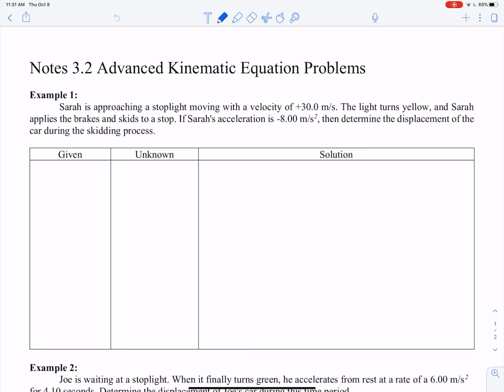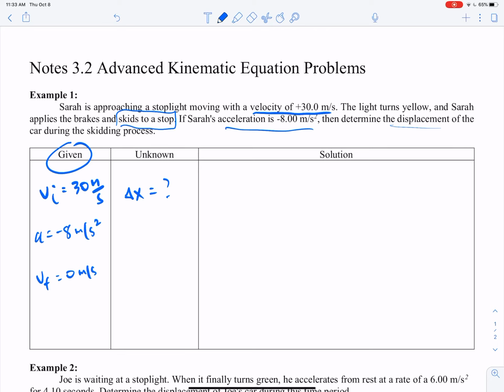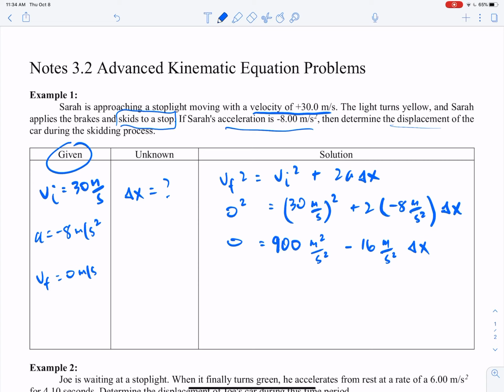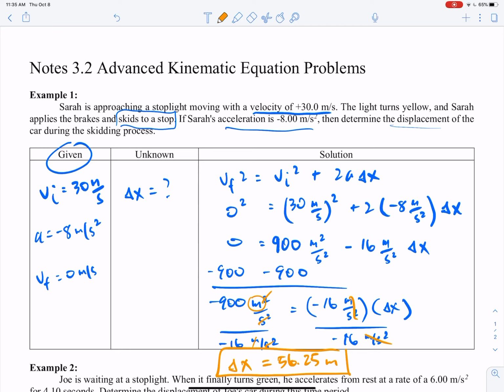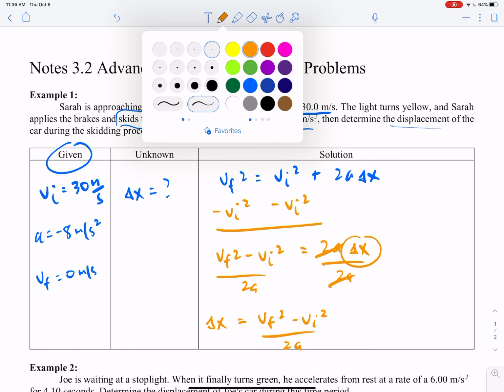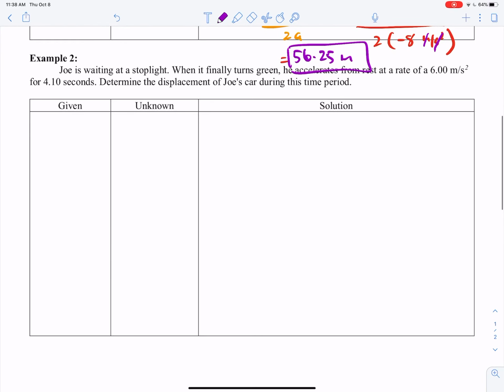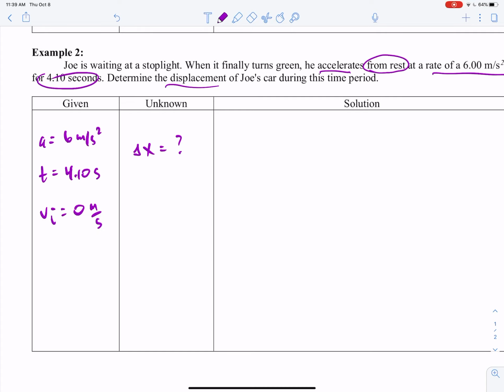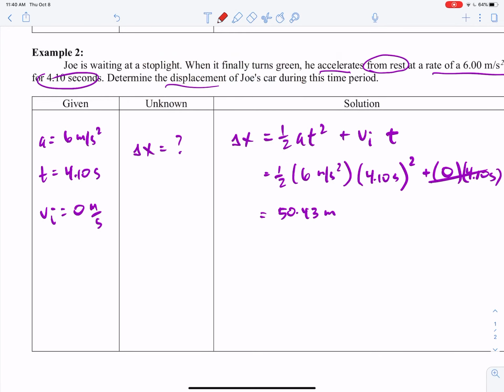Advanced Kinematic Equations - 2 examples